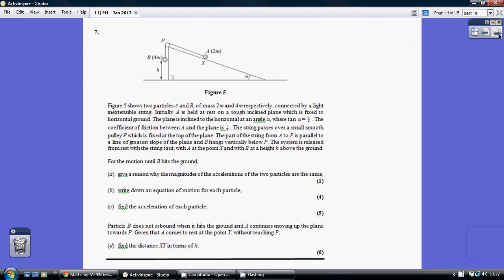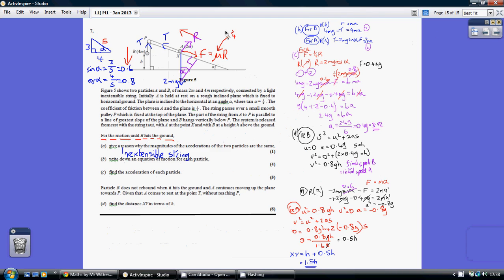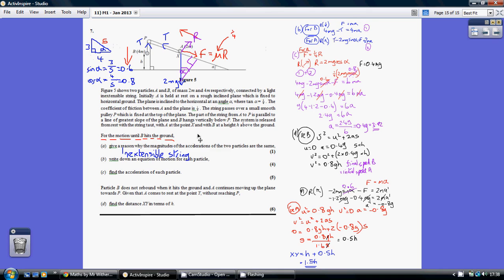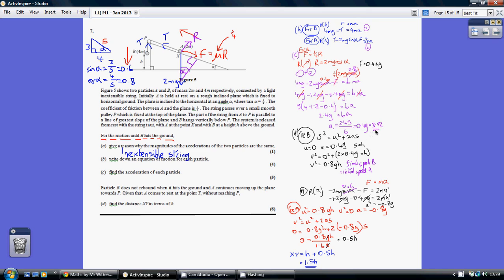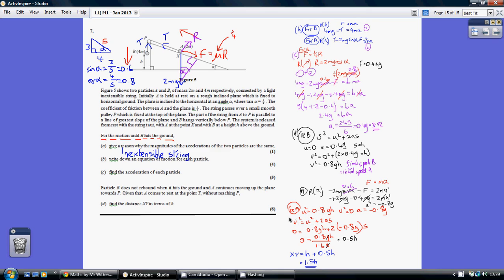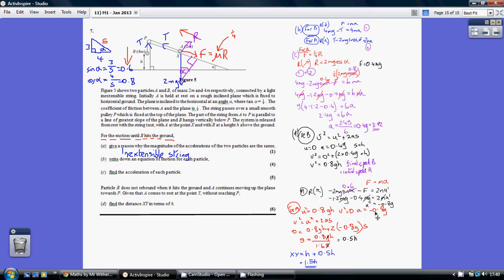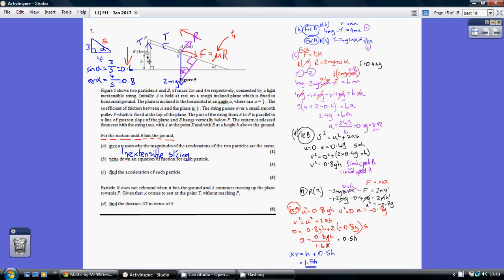11) Edexcel M1 - 23 January 2013 Q7